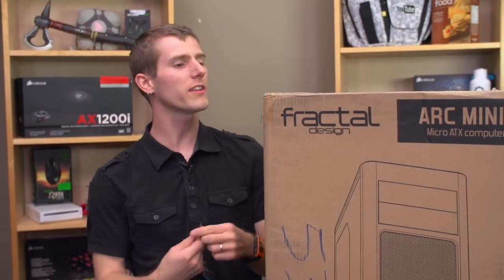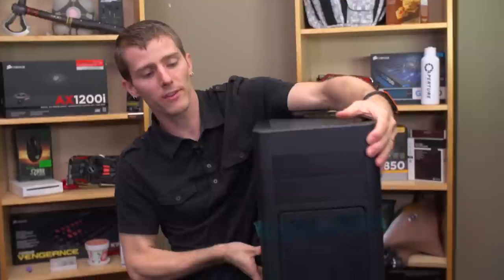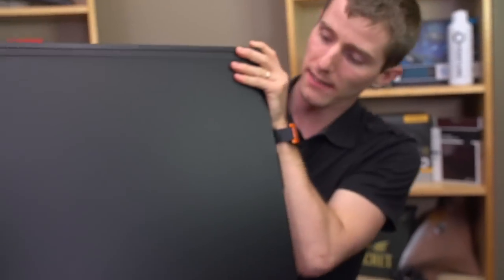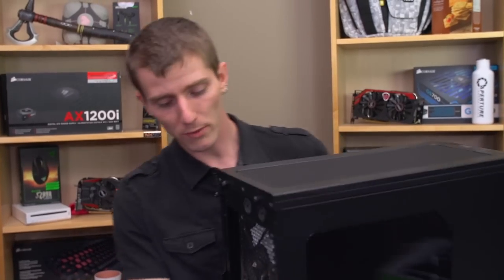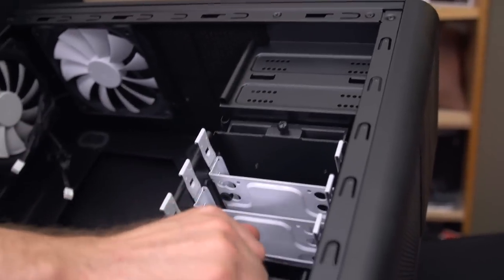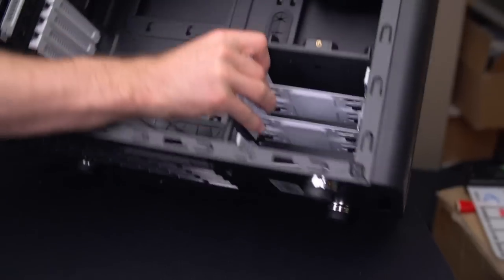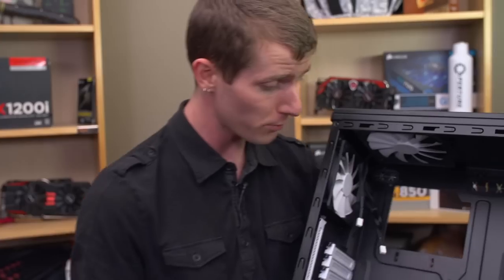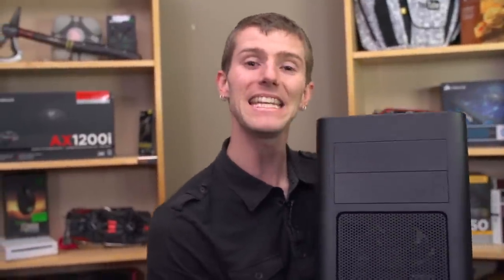Fractal Design Arc Mini R2 Unboxing & Overview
The Fractal Design Arc Mini R2 can contain an unbelievable amount of hardware for its size including thick radiators!!